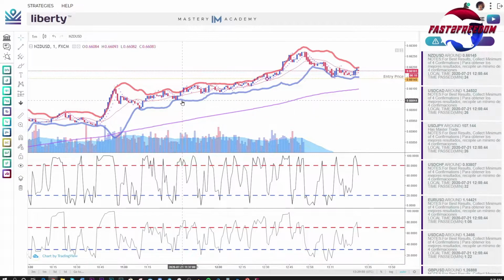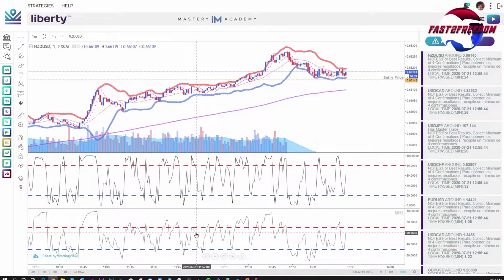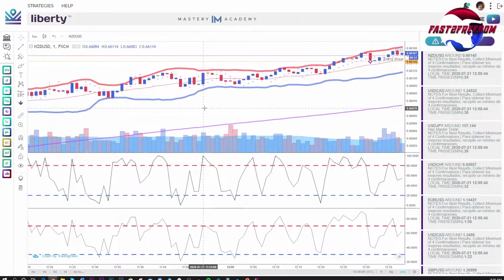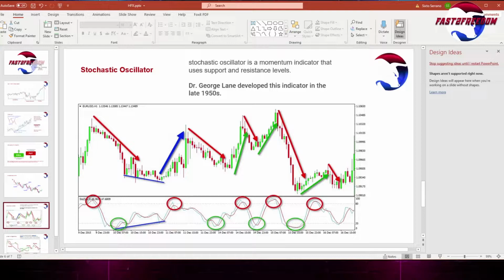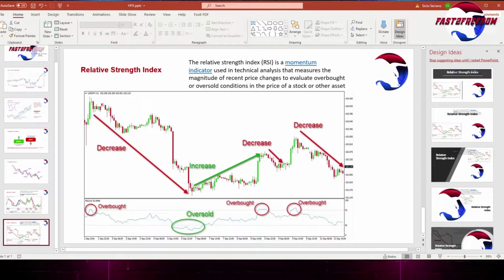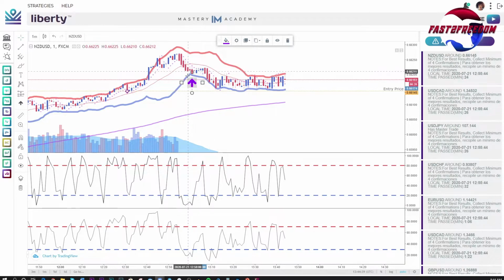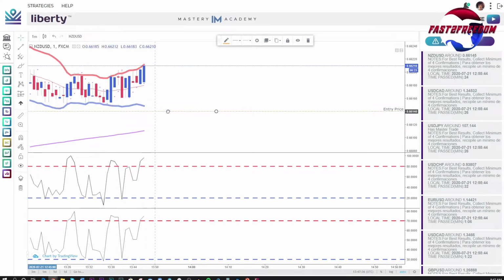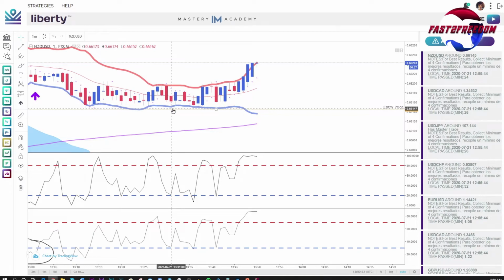HFX Strategy Training (Part1) by Sixto Serrano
If you are not a part of IM academy and would like direct mentorship and coaching in building your own trading account DM or ENROLL w/ the INSTRUCTIONS at the bottom of this description.

📝 HOW TO ENROLL FOR OUR  HFX MEMBERSHIP

2⃣ Scroll to the bottom and click on ‘JOIN TODAY ’

3⃣ Click ‘HFX PACK’ option

4⃣ Fill out personal info

5⃣ Once complete, message me so I can get you launched!

6⃣ Refer 2 Students and your tuition is FREE!